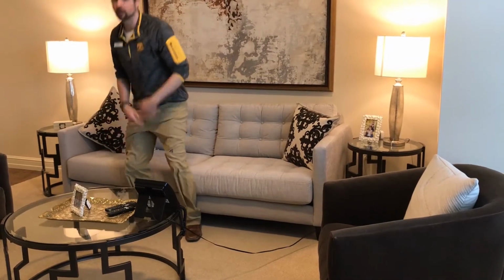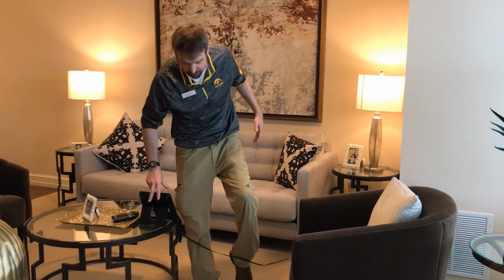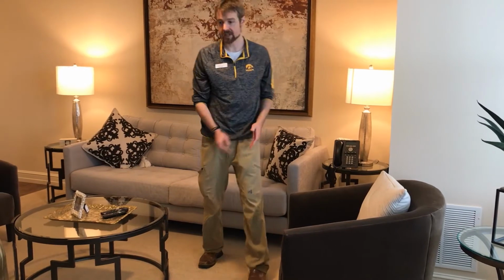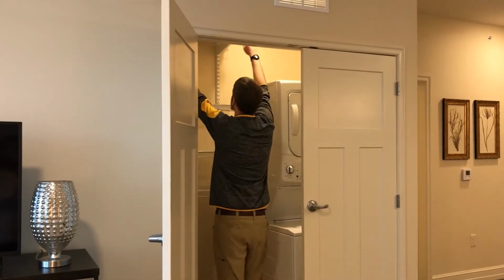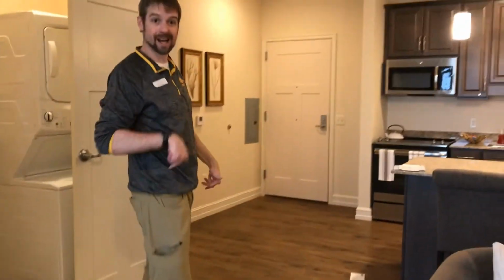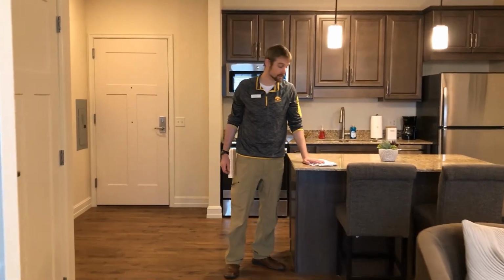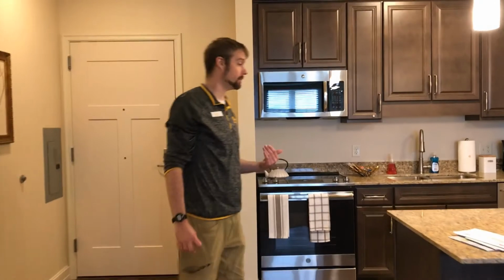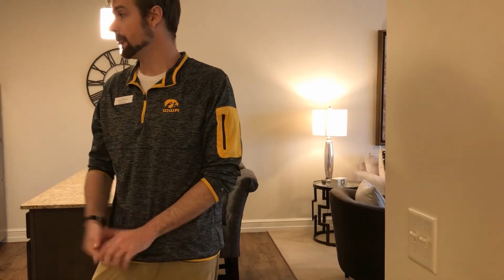Fall Prevention with Fitness Coordinator, Tim Eilers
Falls are the leading cause of non-fatal injuries for seniors, threating their independence, mobility and safety. One in five falls among seniors result in serious injuries, such as broken bones and head injuries. Follow these simple tips from our Fitness Coordinator, Tim Eilers to prevent falls.